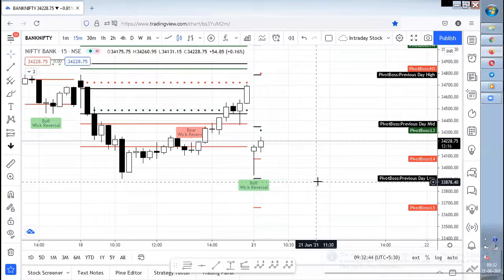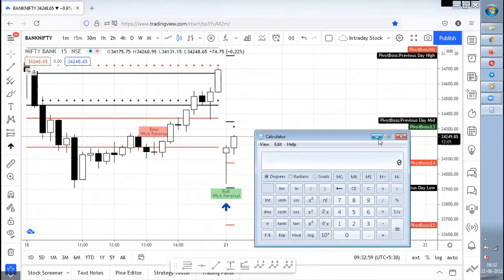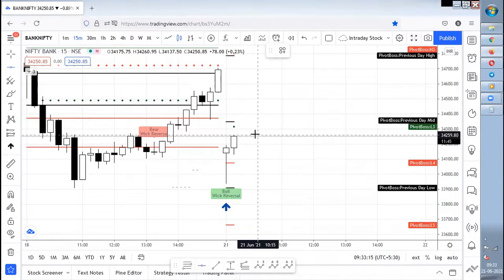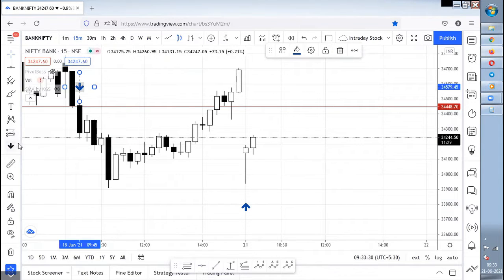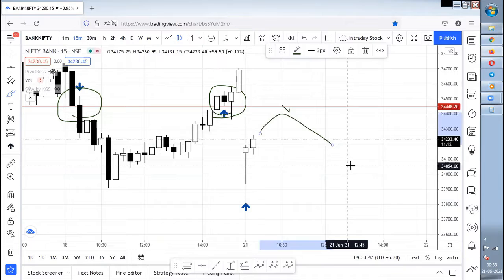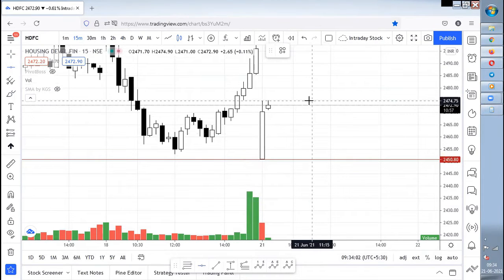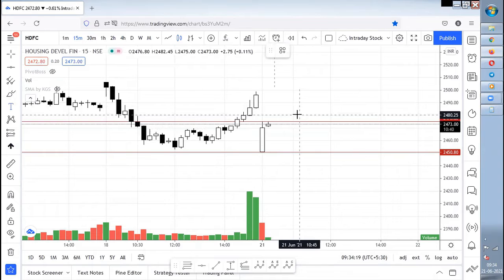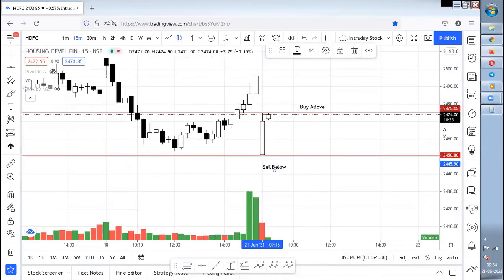Live Market Update on Alerts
Hi All,
Today I have made a video on Live Market Update on Alerts. I have explained the strategy used based on my approach.
KEEP WATCHING!!!
KEEP SHARING!!!
Thanks
Stunner